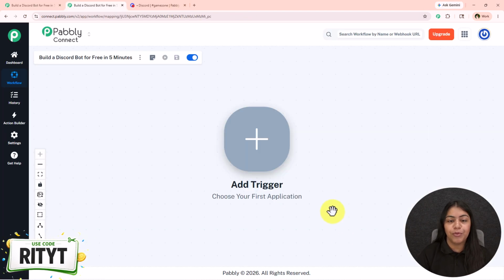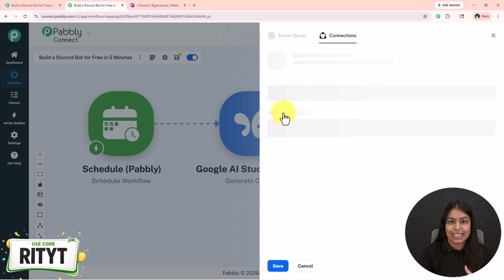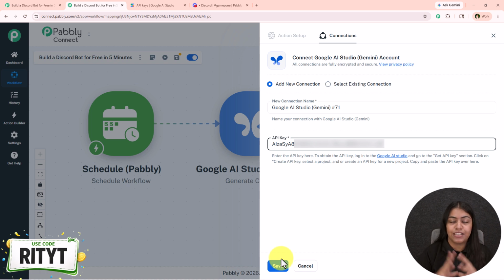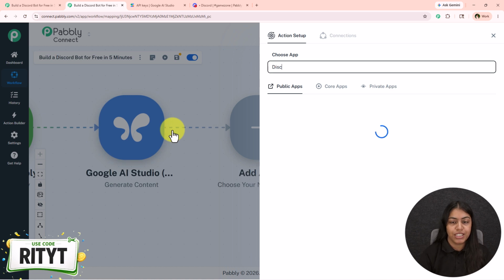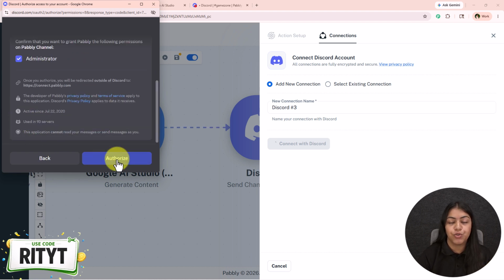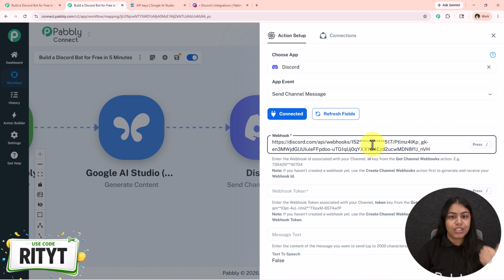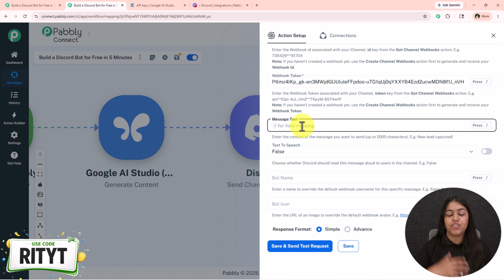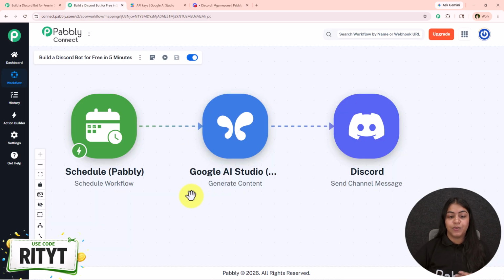Build a Discord Bot for Free in 5 Minutes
In this video, you'll learn how to build a Discord bot for free in just five minutes. We’ll guide you through using popular platforms like Discord Developer Portal and Glitch to set up your bot quickly and efficiently. Pabbly Connect simplifies this process by enabling seamless workflows between your bot and other applications, allowing for easy automation of tasks such as message management and user engagement. This quick setup not only saves you time but also enhances your Discord server experience effortlessly!

Use Case:-

With this tutorial, you’ll learn how to build a Discord bot for free in just 5 minutes. The bot can automatically respond to messages, handle commands, send notifications, and perform automated tasks in your Discord server. This helps streamline community management, improve engagement, and automate repetitive tasks without coding.

Benefits of Pabbly Connect:

1. Automation: Save time, money, and resources by automating tasks.

2. Integration: Connect various web services to create efficient workflows.

3. Security: Enjoy industry-standard security for your data.

4. Scalability: Easily add new applications and services to your workflow.

5. Cost-effective: Choose from plans suitable for different business sizes, with no charges for internal tasks.